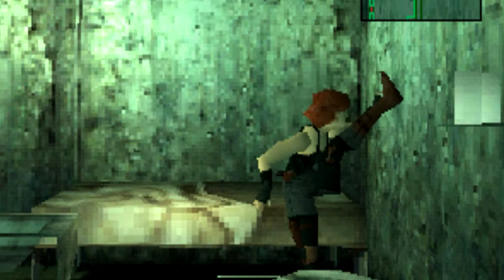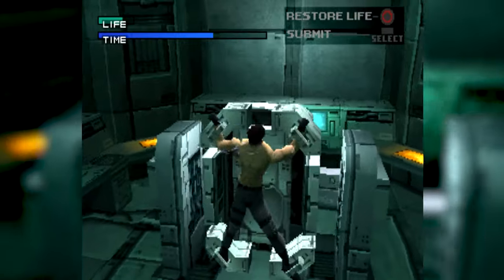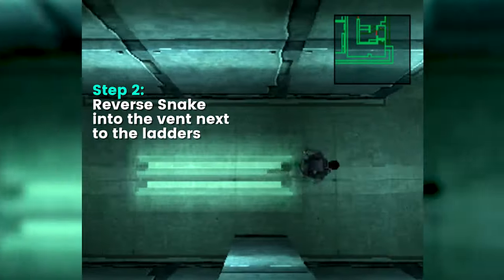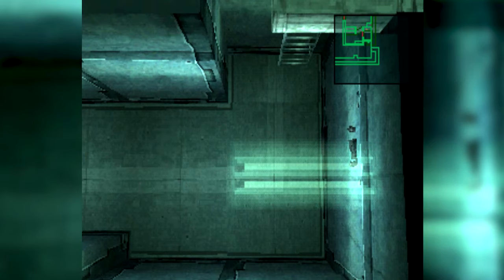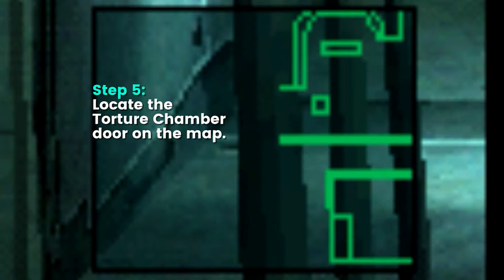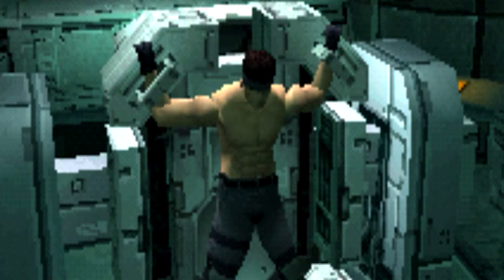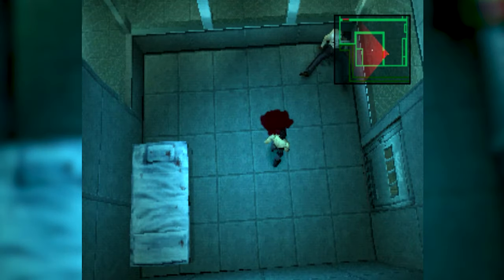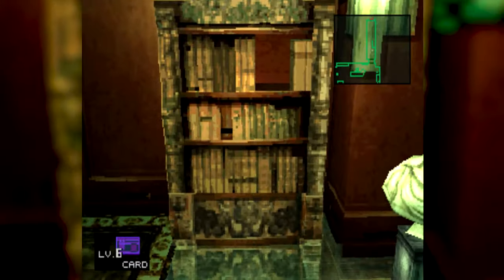Skipping Half The Game Right From The Start! | Metal Gear Solid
Did you know that there's a really easy way to skip half of Metal Gear Solid (1998) right from the start? We'll show you how to perfect the 'vent glitch' to go from Snake arriving at Shadow Moses straight to Snake being tortured within about 5 minutes.

Unfortunately, it's kind of impossible to save Meryl though, as you have *so little* health!